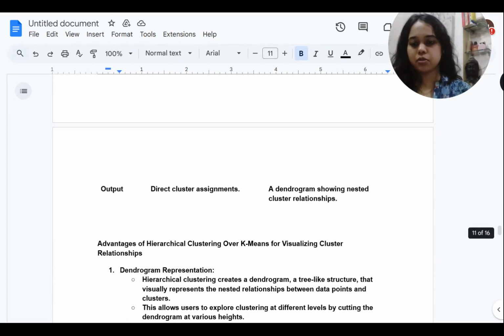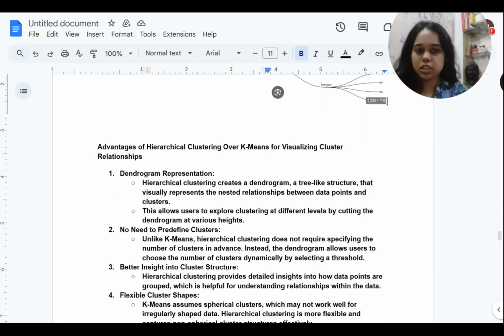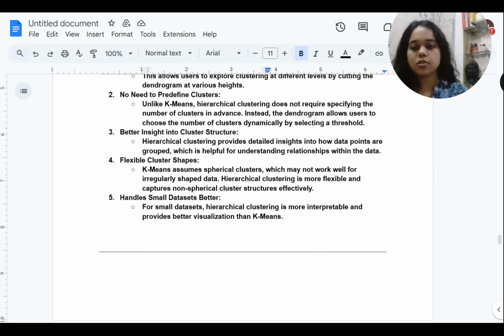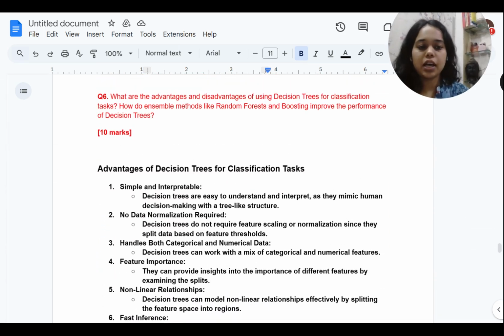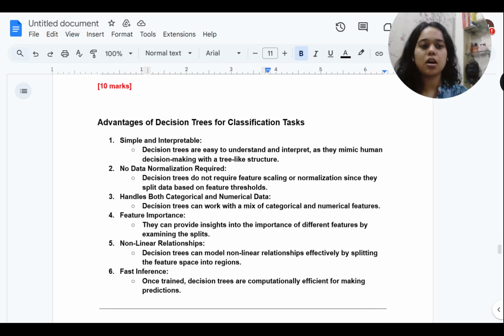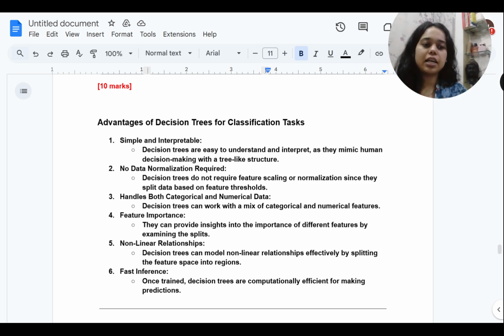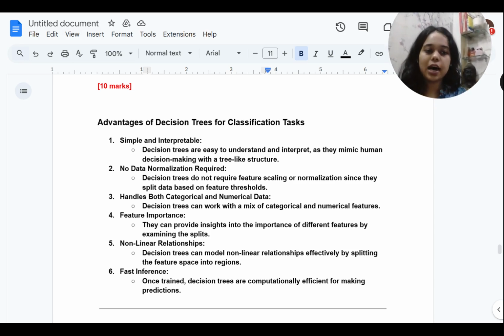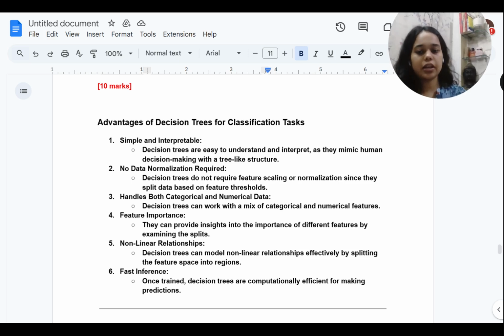END-SEM Solutions | DATA SCIENCE | Part - 2